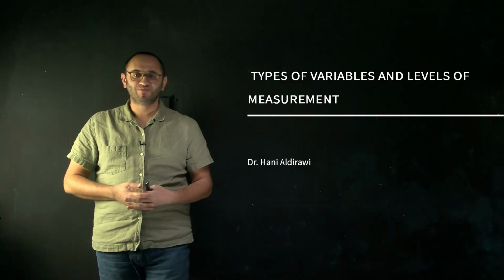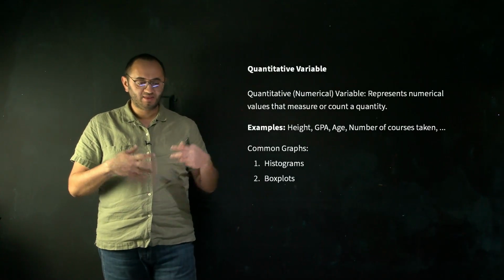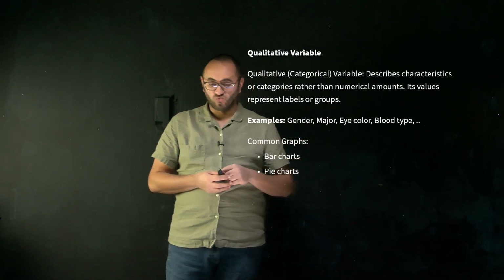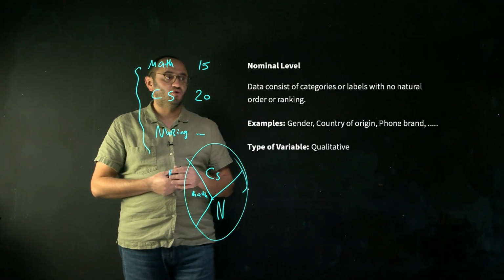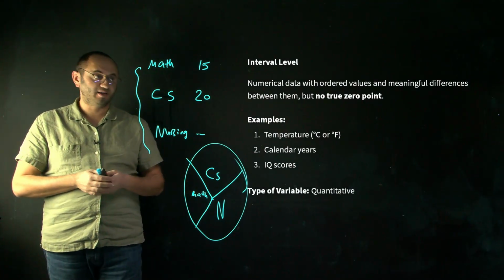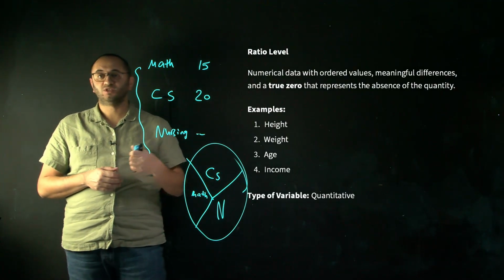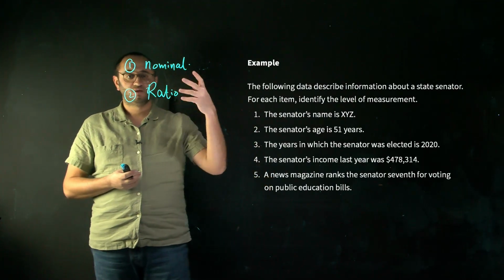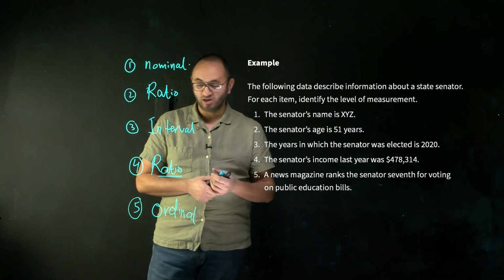2. Types of variable and levels of measurement